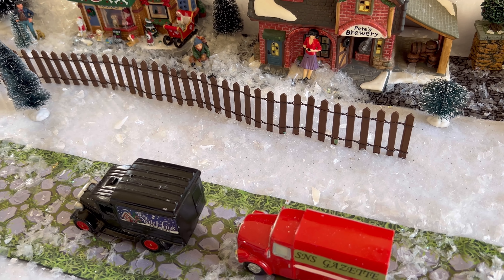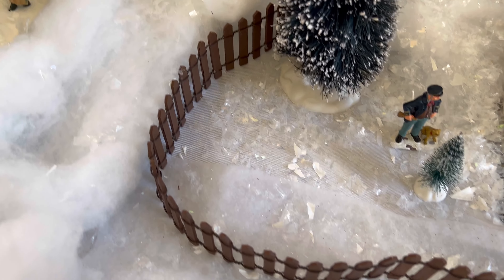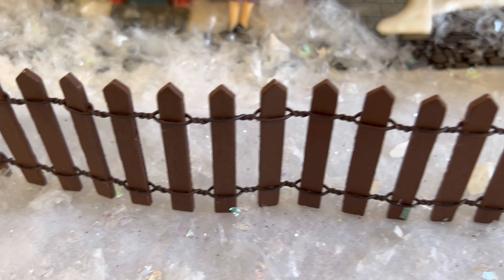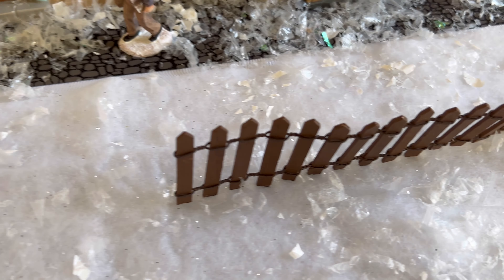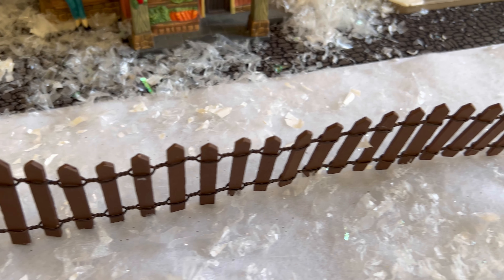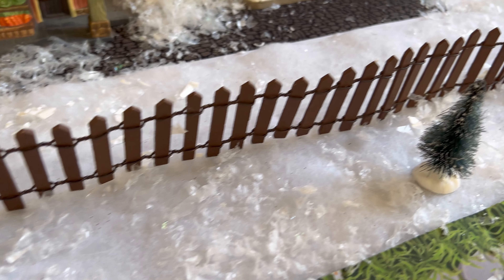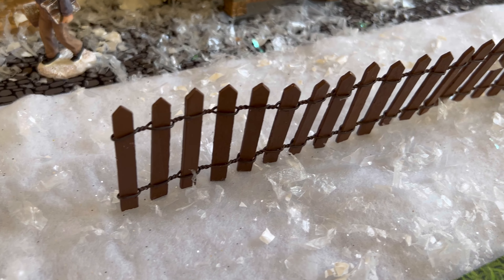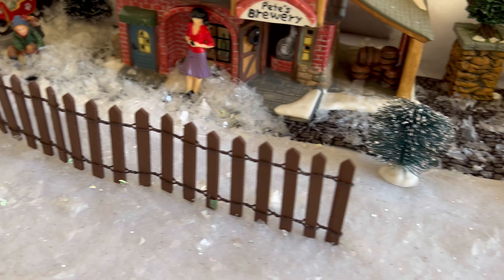Miniature Fence Decorative Picket Fence Showcase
Showcasing the Miniature Fence Decorative Picket Fence from our Christmas village
Link to product